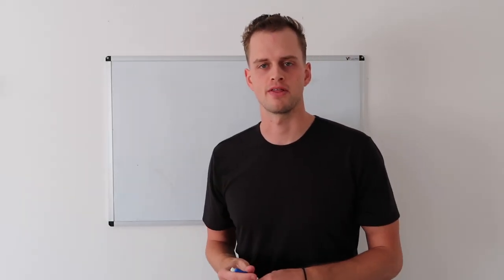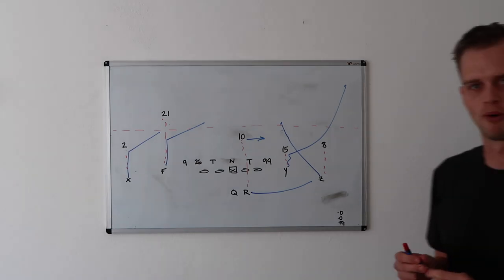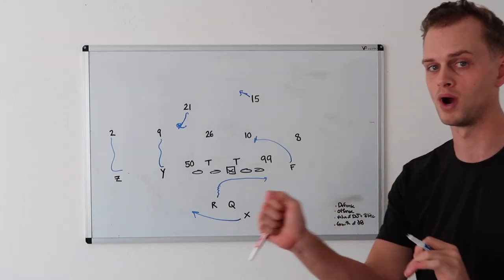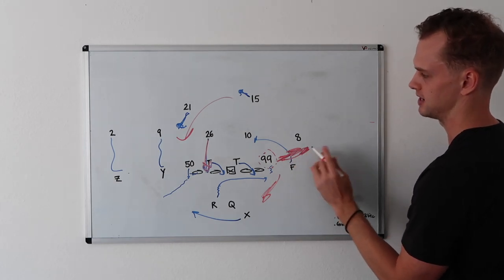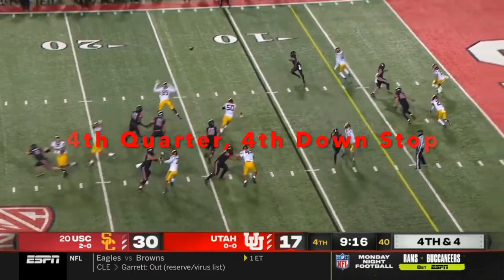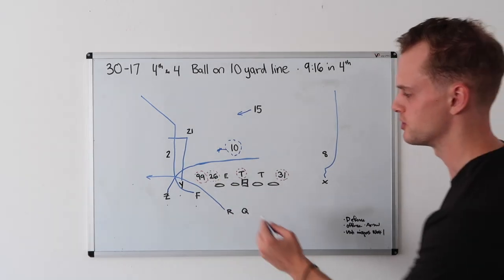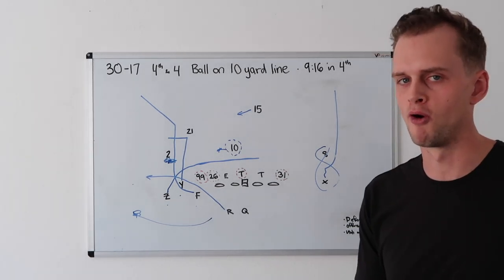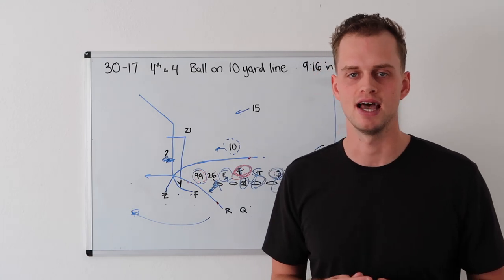USC Film Room with Max Browne: Breaking down the Trojans' pressures vs. Utah and why they worked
Every week former USC QB turned analyst Max Browne takes fans inside the film, breaking out the whiteboard to show how plays come together. This week he focuses on USC's defensive pressures vs. Utah and why they were so effective.